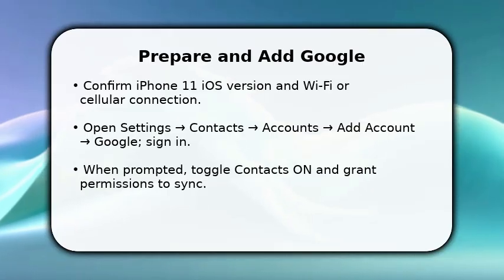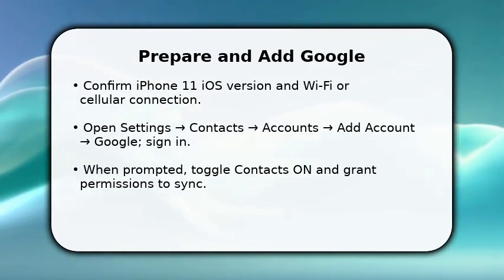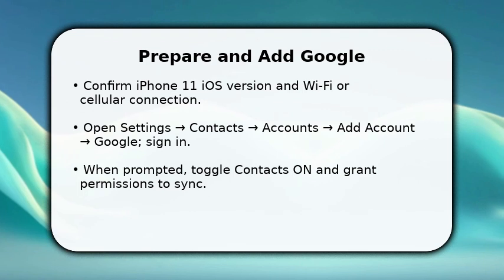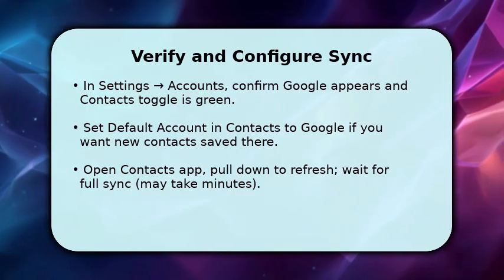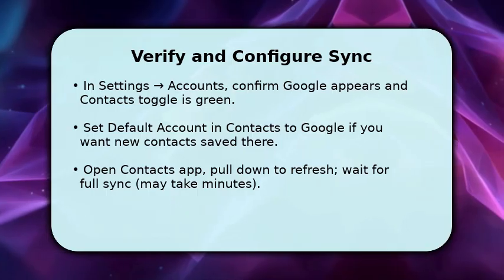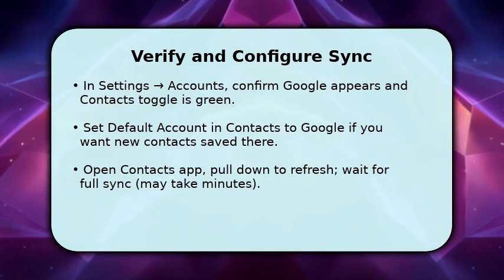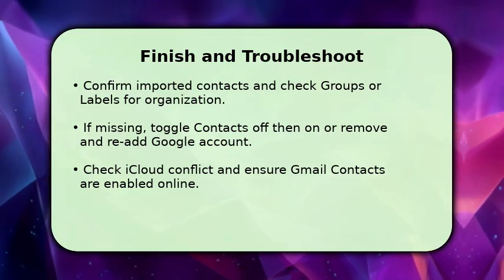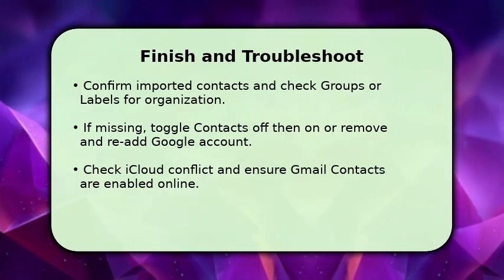How to Get Google Contacts on Iphone 11 - Full Guide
How to Get Google Contacts on Iphone 11 - Full Guide | 🔒 Surfshark VPN Deal — Stay private and secure. $1.99/mo + 3 Months Free ▸

Discover the step-by extricate your Google contacts onto an iPhone 11 with our comprehensive guide.

iPhone 11,